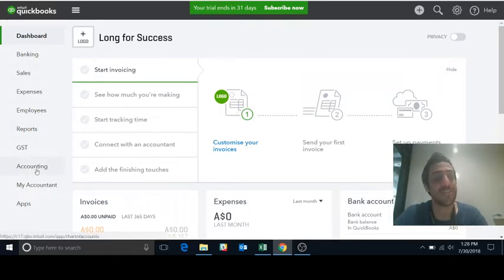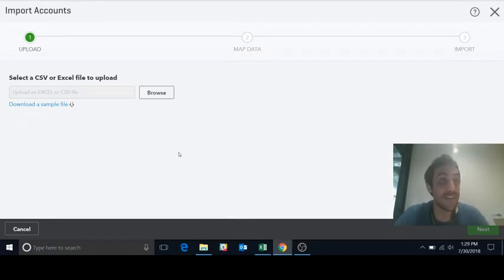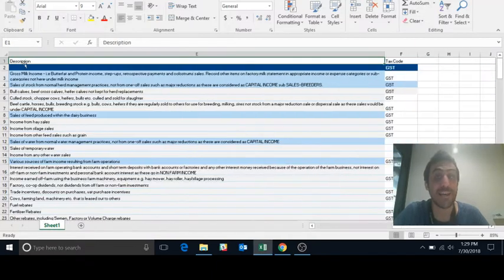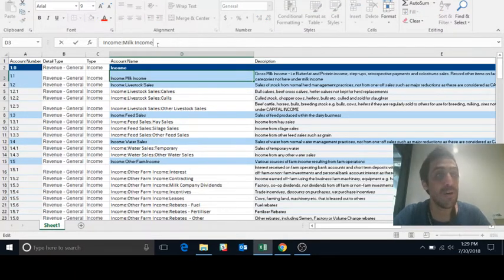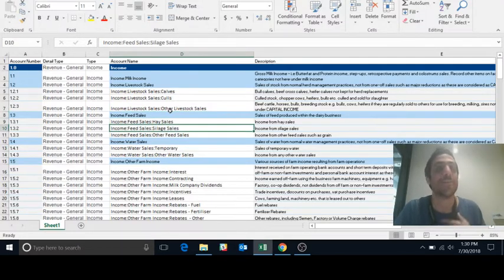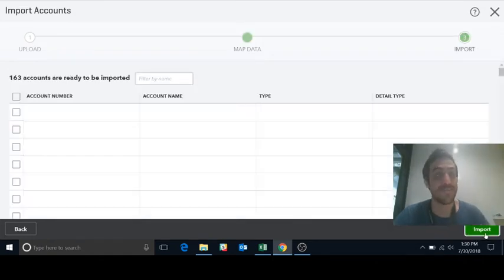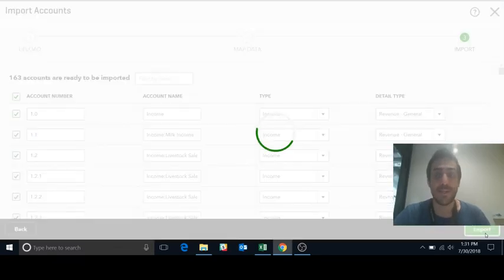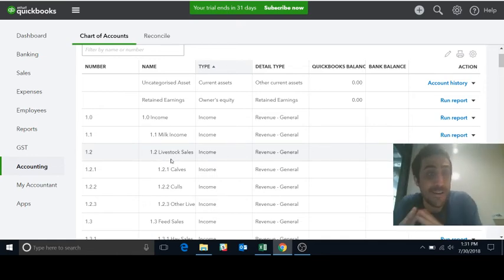QuickUpdate - Importing sub-accounts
With this new update you can now import sub-accounts during the Chart of Account import process

Additional Material